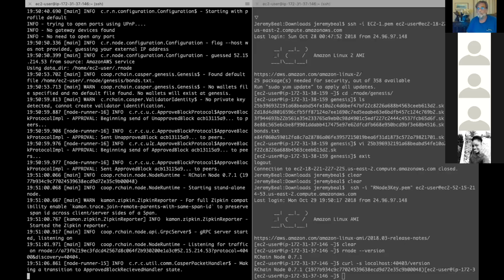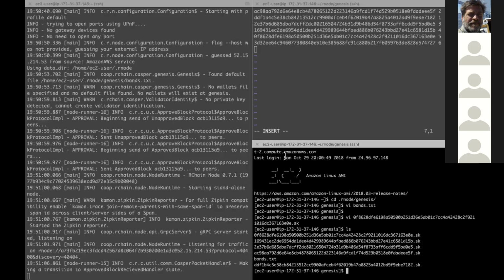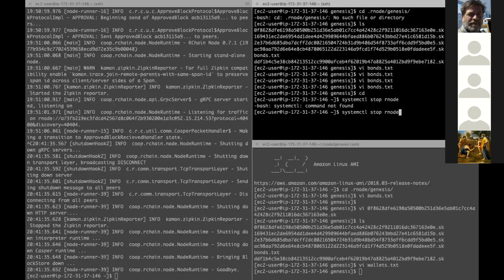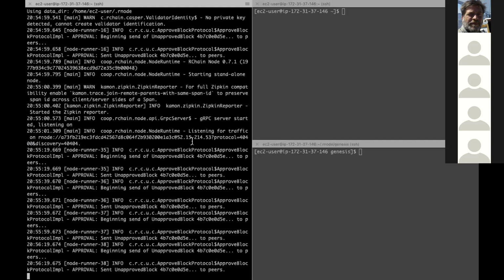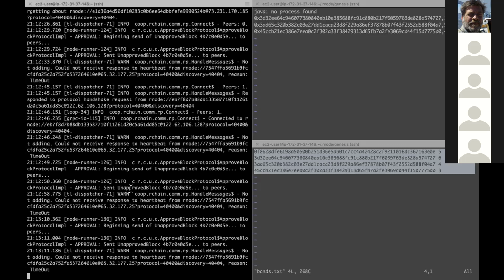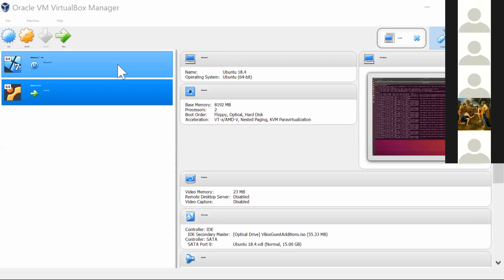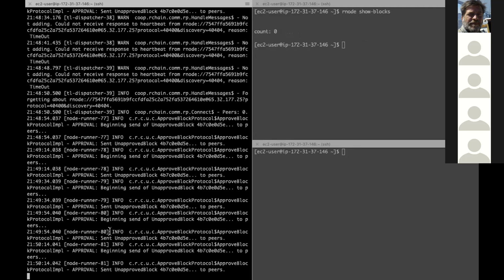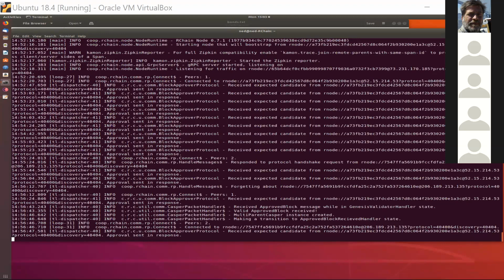2018-10-29 RChain CoLab genesis ceremony work study